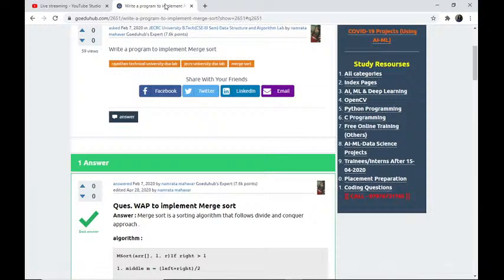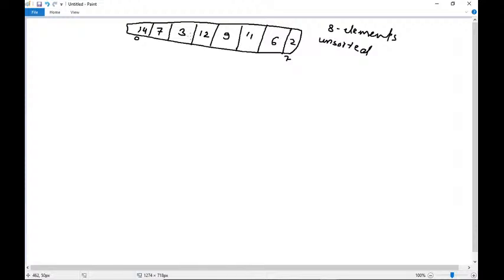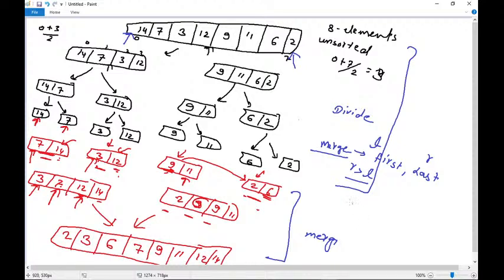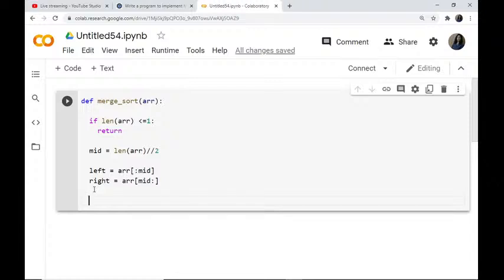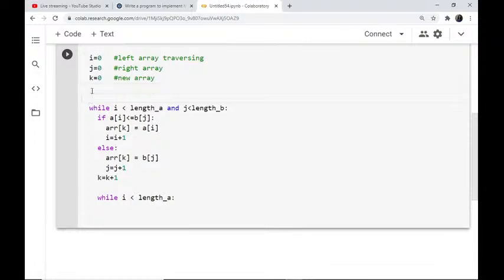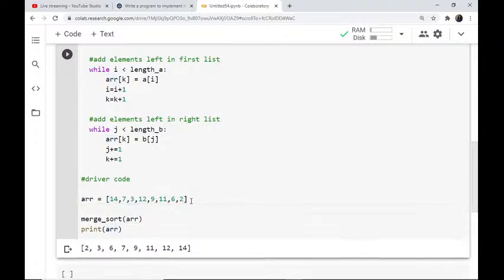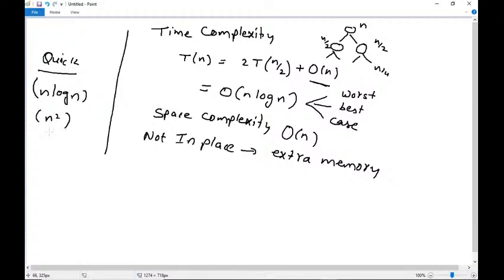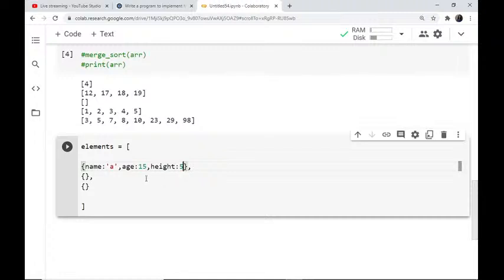Online Certified Winter Training Program in DSA with Python: Class-18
merge sort